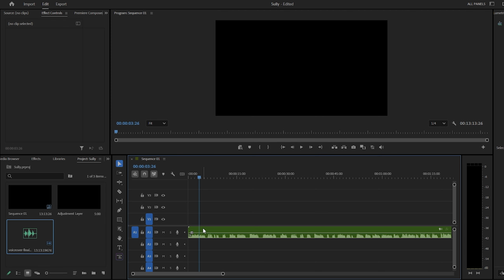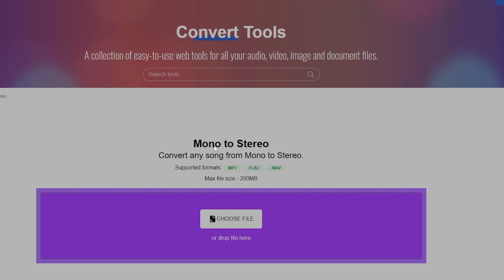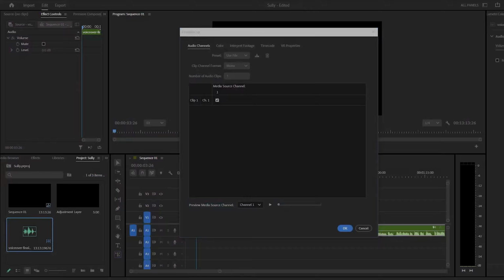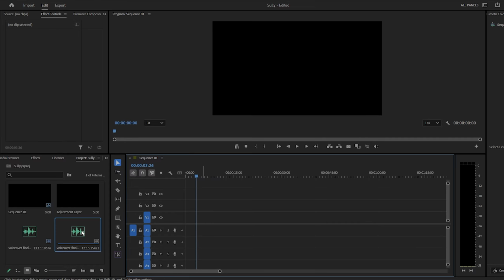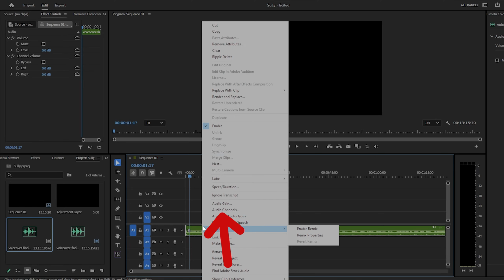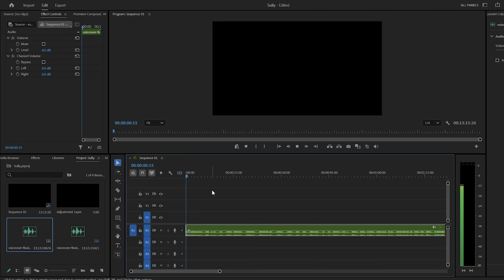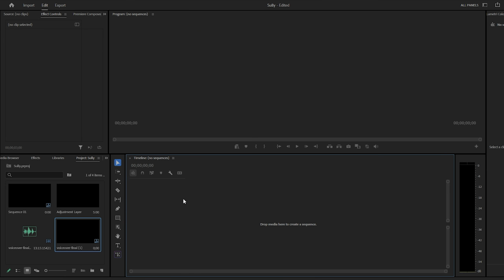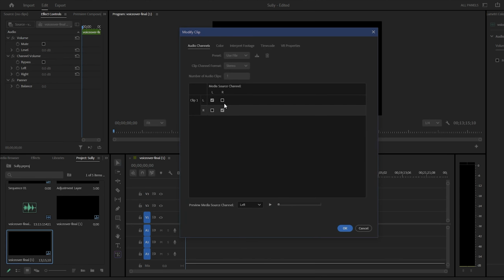How To Fix Mono Audio In Premiere Pro - Step By Step Tutorial